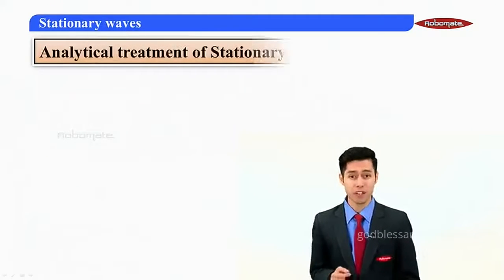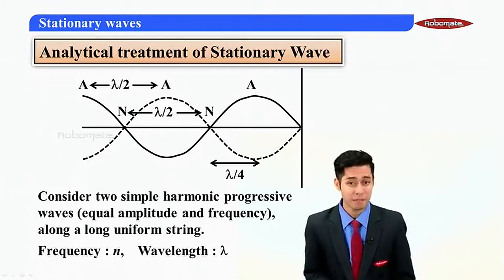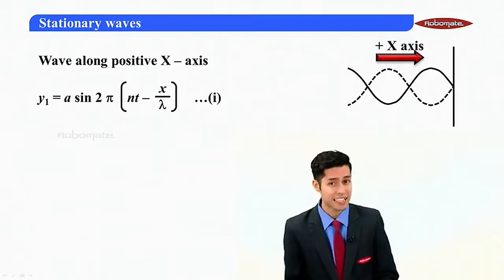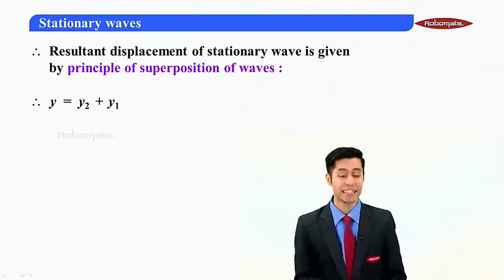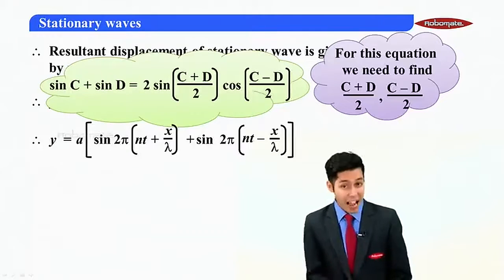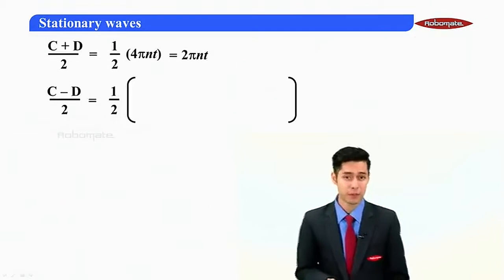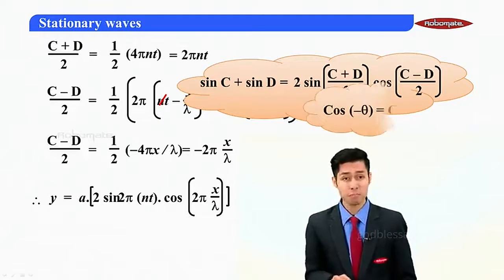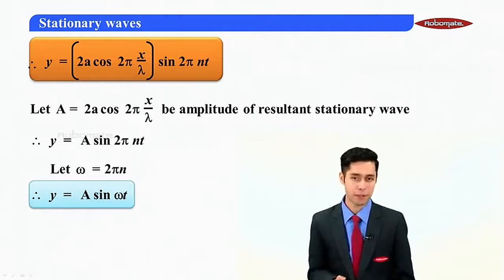SW part 4